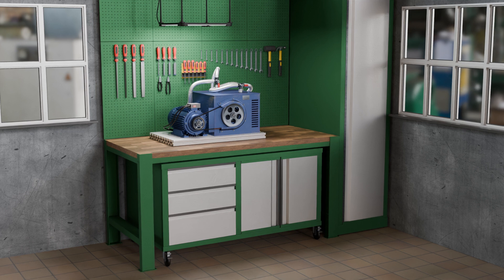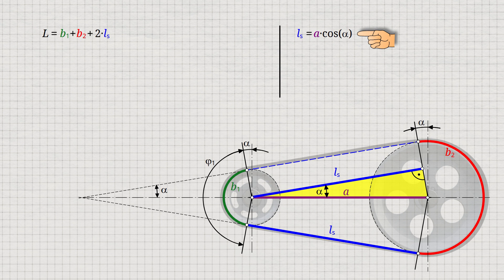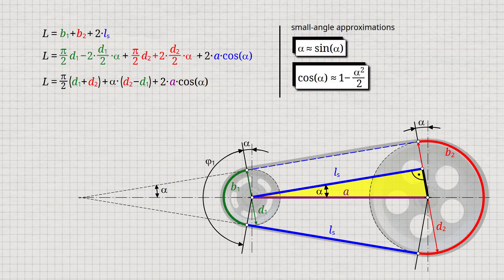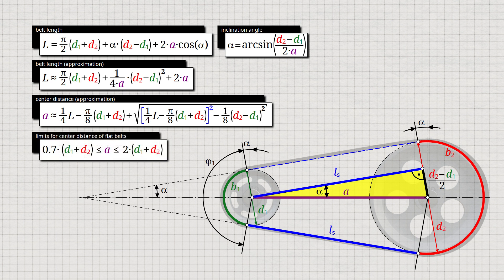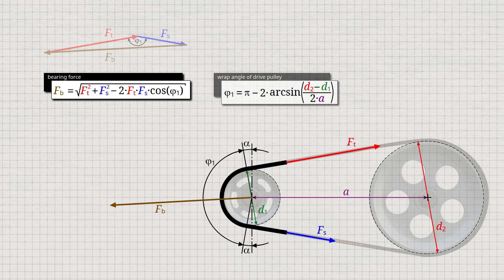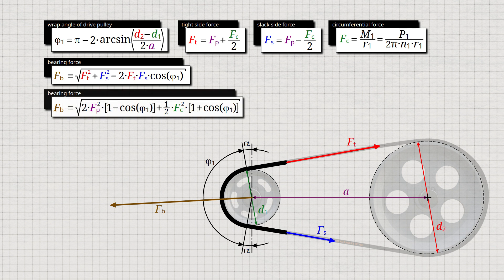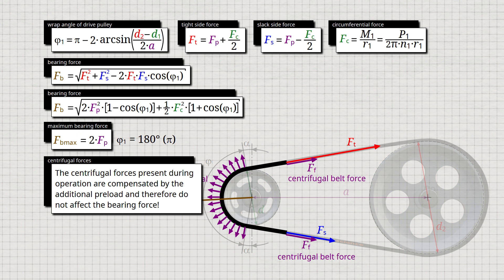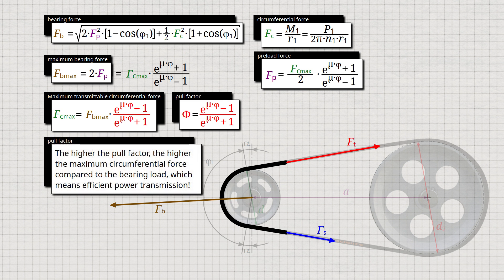Calculation of the belt length and bearing force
In this video, we derive the formula for calculating the belt length and the bearing force for belt drives. When designing belt drives, it is necessary to determine the required belt length for a given pulley diameter and pulley distance. The basis for calculating the belt length is the mounted state of the belt on the pulleys.

We also derive the formula for calculating the bearing force. The forces acting in the belt press the belt against the pulley and thus also act on the shaft bearings. The tight side force and the slack side force are thus balanced by the bearing force of the shaft. The angle between these forces corresponds to the wrap angle on the drive pulley. The bearing force can then be calculated using the law of cosines.

00:00 Calculation of the belt length
00:39 Belt length as a function of the center distance
01:16 Determination of the curved belt sections
01:54 Formula for determining the belt length
02:56 Determining the center distance
03:22 Calculation of bearing force
04:36 Influence of the circumferential force on the bearing force
05:59 Influence of centrifugal forces on the bearing load
06:40 Relationship between maximum circumferential force and bearing force (pull factor)